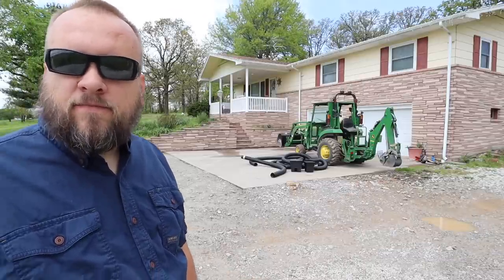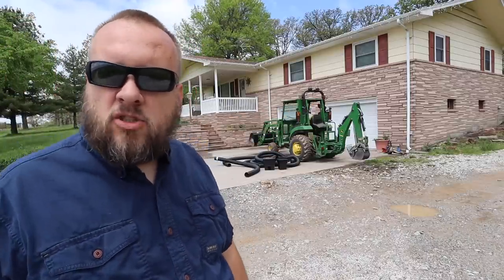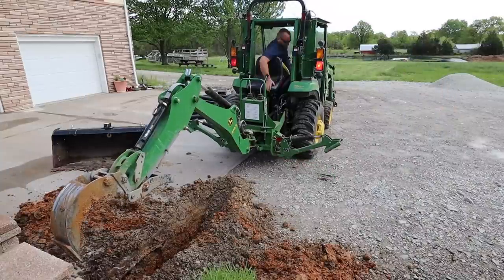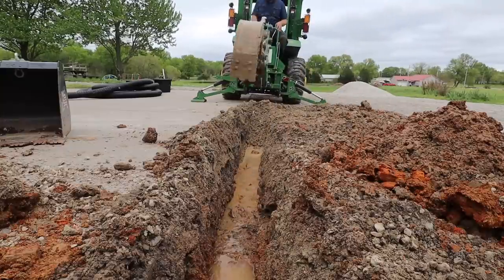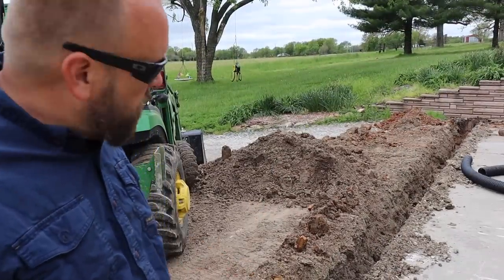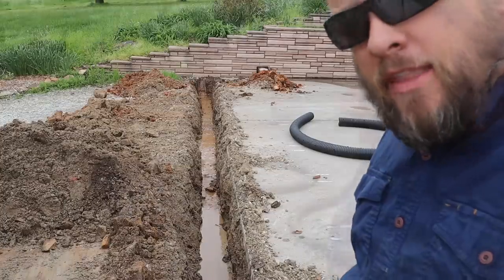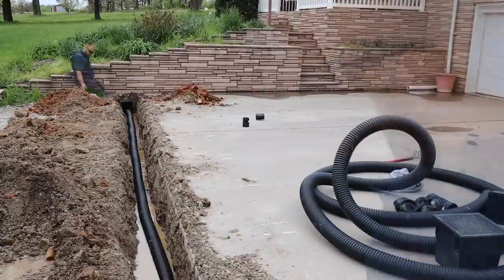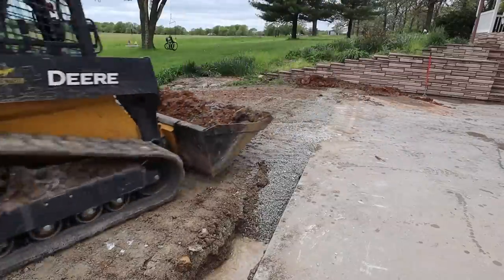Bxpanded Trenching Bucket - Installing Drain Lines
John Deere 2038R compact tractor and 270B backhoe with a Bxpanded trenching bucket and mechanical thumb

outdoorgans,

Brock